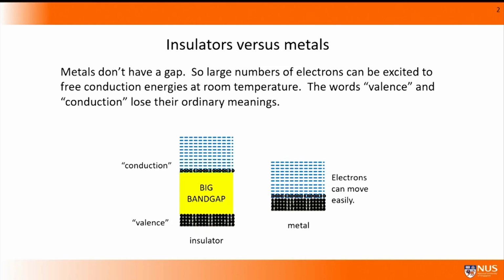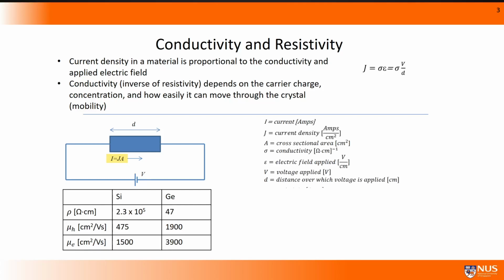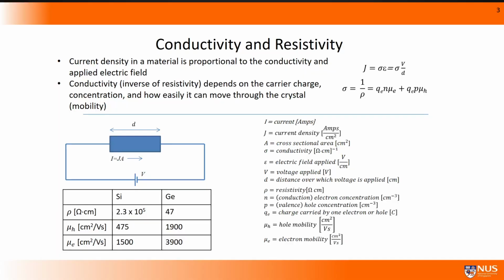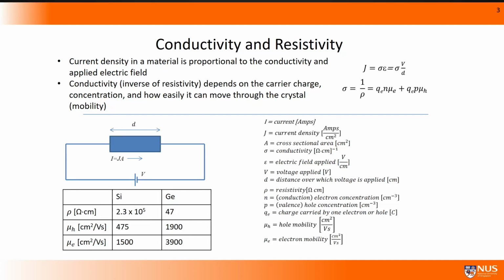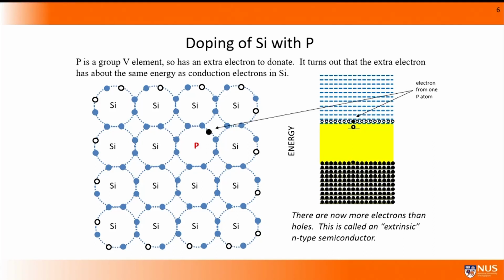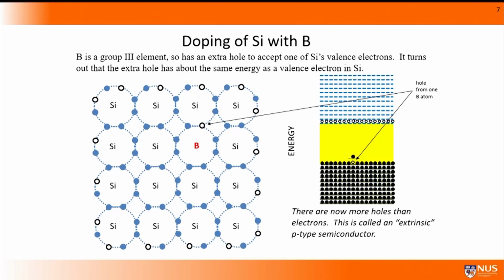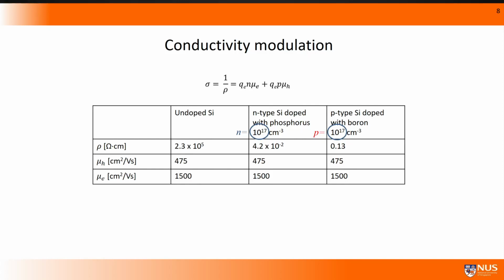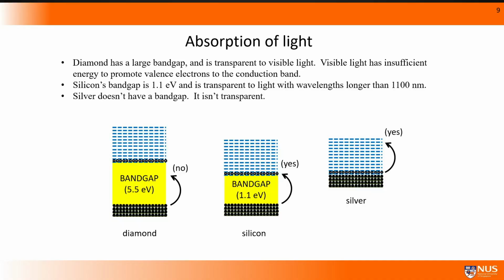Semiconductors Crystals and Semiconductors Semiconductors for Beginners || EPSILON EDUCATION